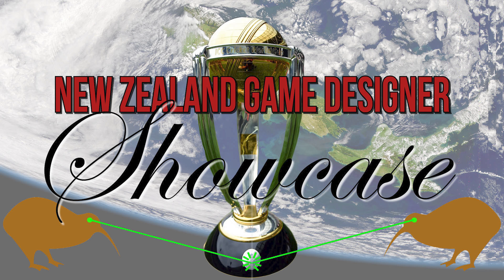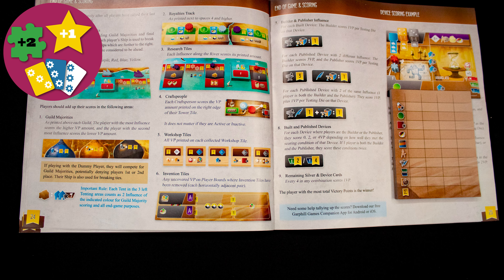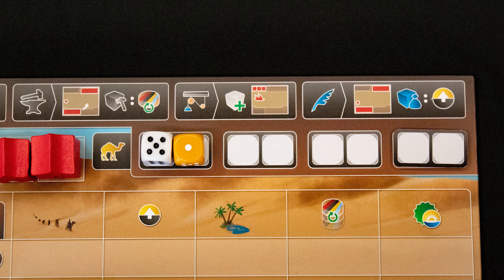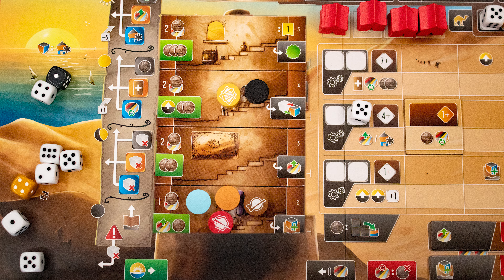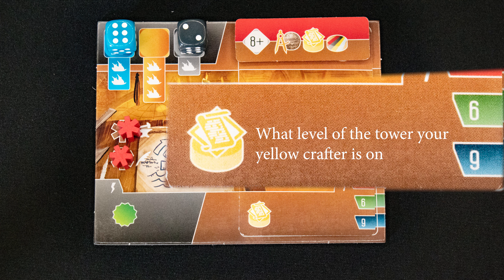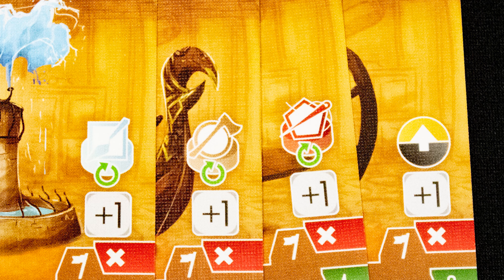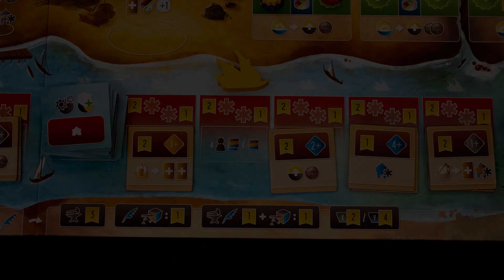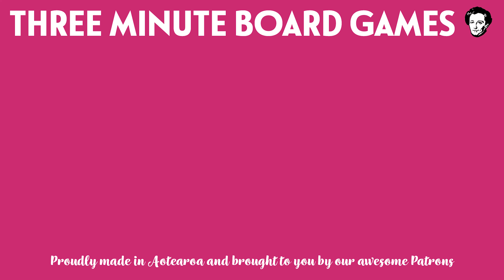Inventors of the South Tigris in about 3 minutes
Designer,S J Macdonald, Shem Phillips,
Artist,Mihajlo Dimitrievski,
Publisher,Garphill Games,

3 minute board games theme Music by Vic Granell

3 minute board games are J Carmichael and S Rodgers